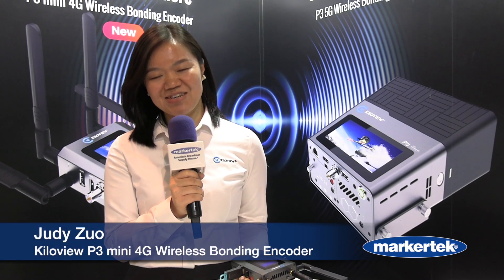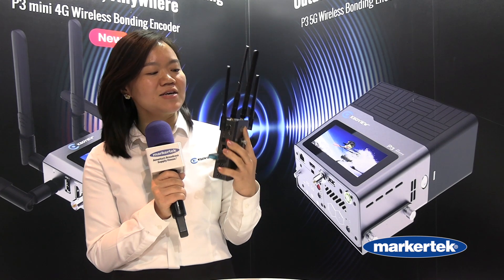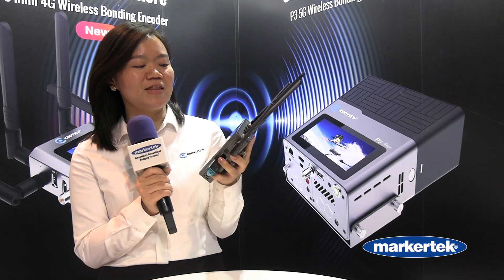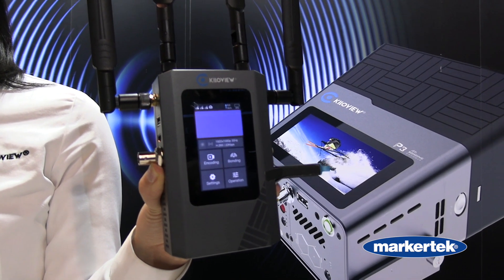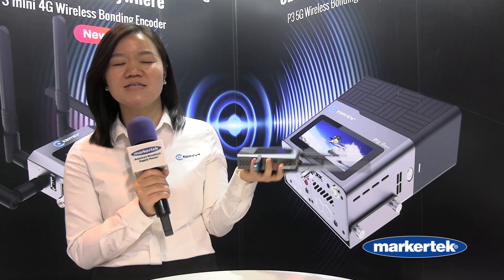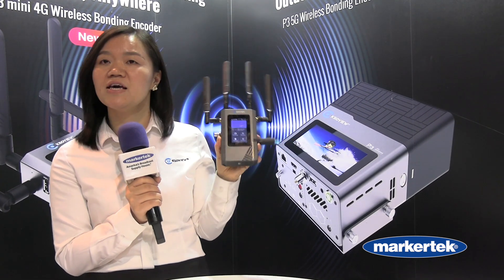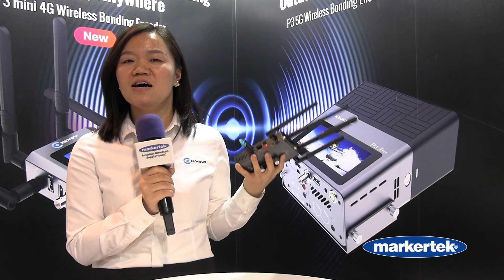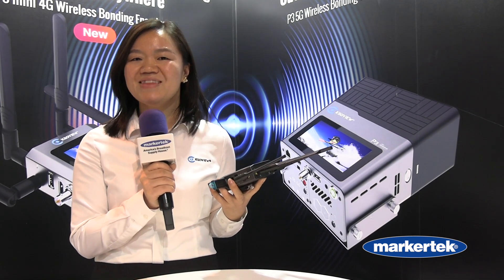Kiloview P3 mini 4G Wireless Bonding Encoder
The P3 mini 4G Wireless Bonding Encoder is the perfect outdoor live streaming device built on patented KiloLink bonding transmission technology, serving also as the upgraded version of P1//P2. The P3 mini features professional-grade antenna isolation design, allowing for the effective bonding and connection of multiple channels (supporting 3*4G cellular network + 1WiFi + 1*RJ45 Ethernet port), boasting exceptional anti-interference capability and stable transmission performance. It is equipped with dual input interfaces for 3G-SDI and HDMI, supporting up to 1080P60 video resolution. Additionally, the P3 mini is equipped with a 5000mAh battery with 4-hours continuous operation and supports PD fast charging, fully meeting versatile application scenarios.